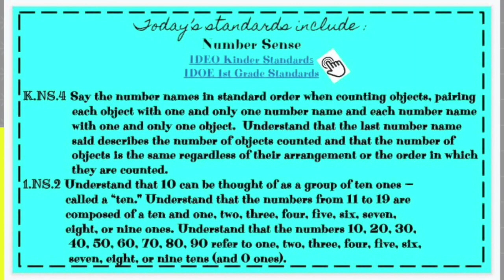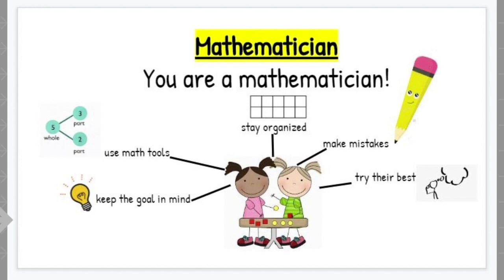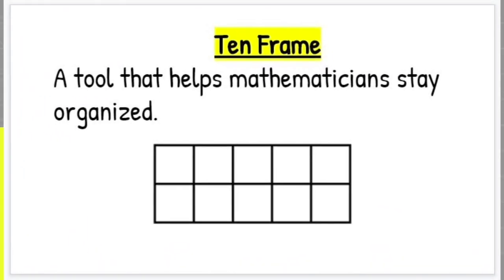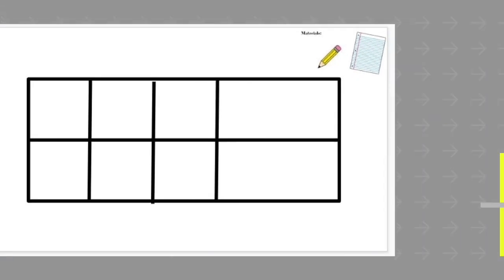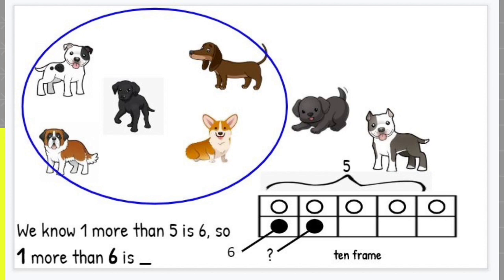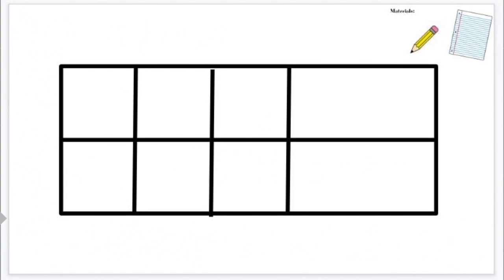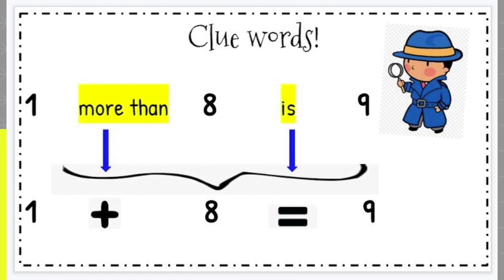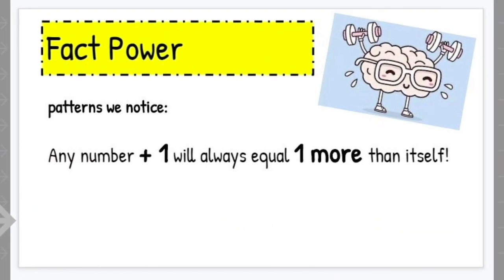Grade K-1 July 27 Math Miss Bailey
Miss Bailey presents today's Tutor Team video!  Math for Grades K-1.